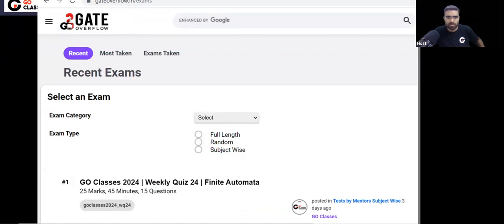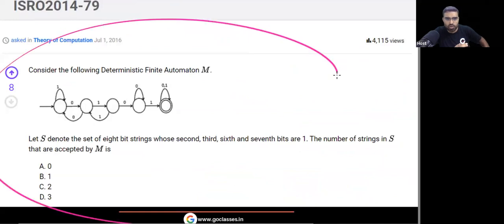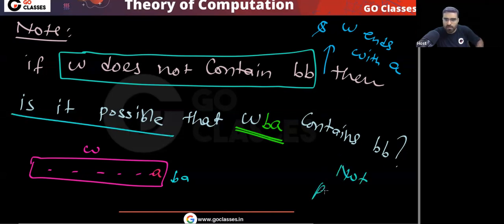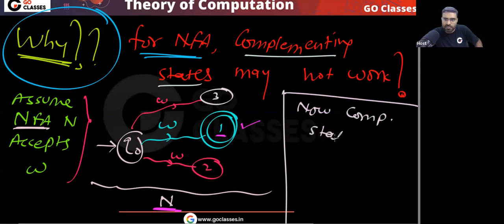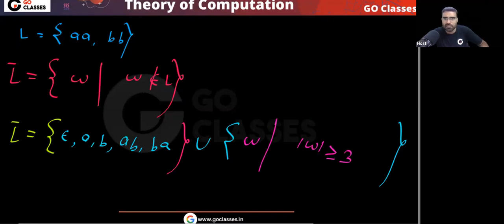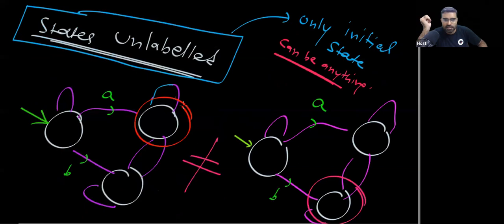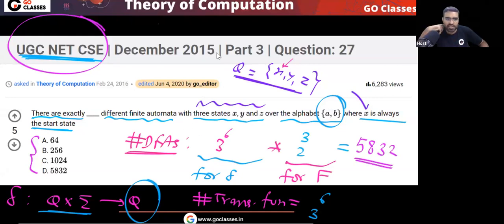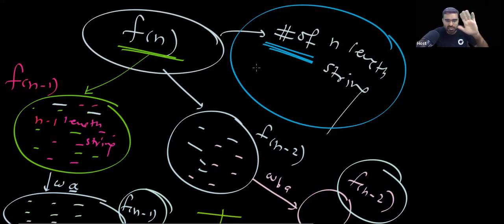Weekly Quiz 1 Solutions Part 2 - Finite Automata | Theory of Computation | Deepak Poonia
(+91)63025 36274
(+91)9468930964